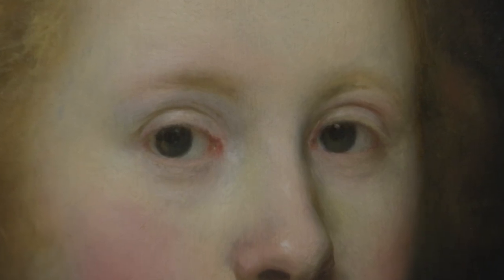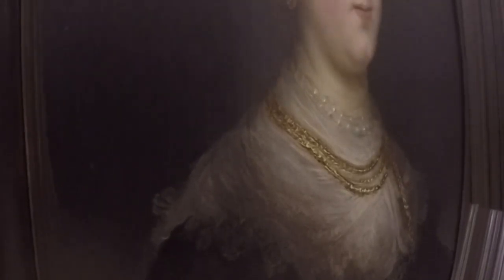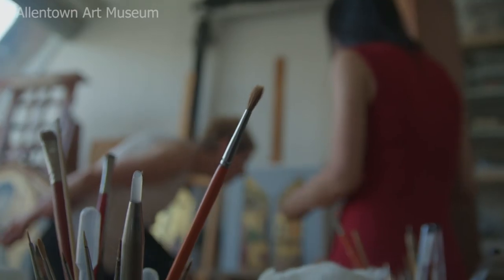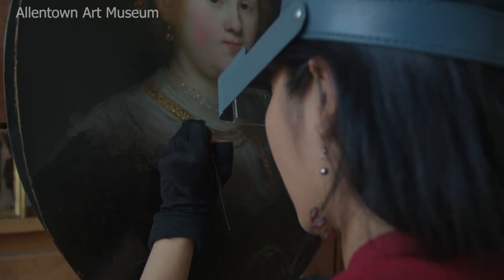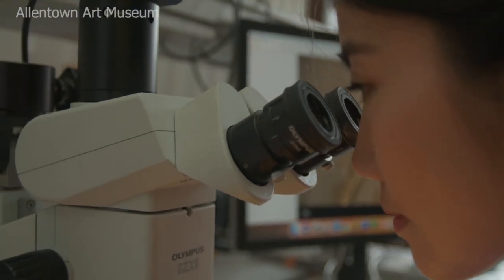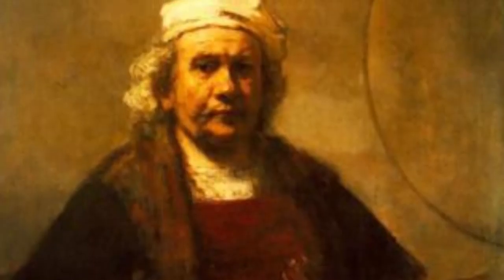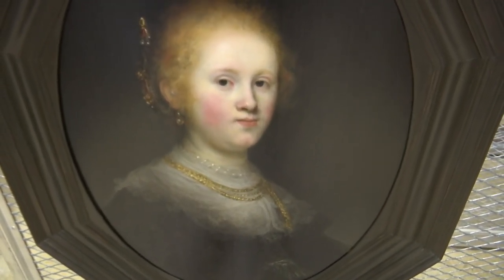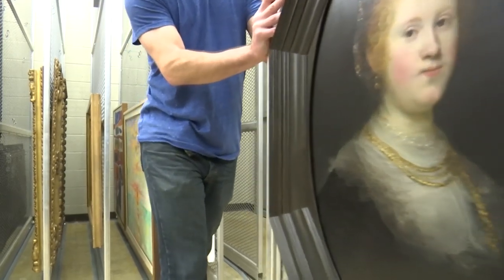Rembrandt Painting Hiding in Plain Sight Inside Allentown Museum | NBC10 Philadelphia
The Allentown Art Museum discovered a centuries-old Rembrandt painting was part of their collection for more than two decades. NBC10’s Steven Fisher looked into what it mean for the future of this museum.